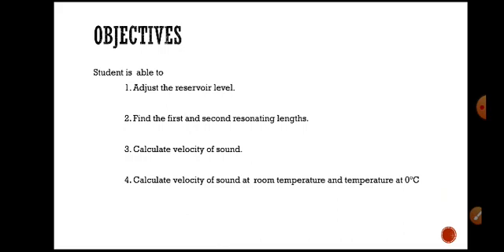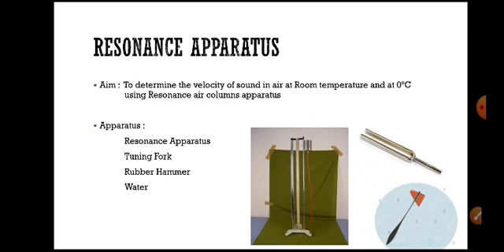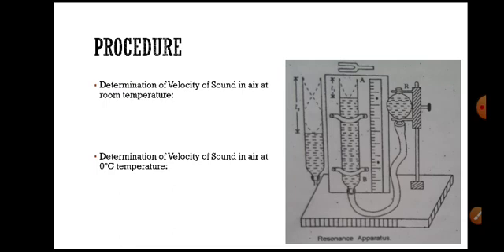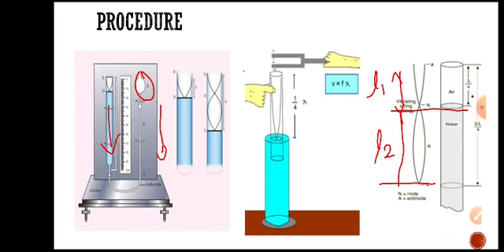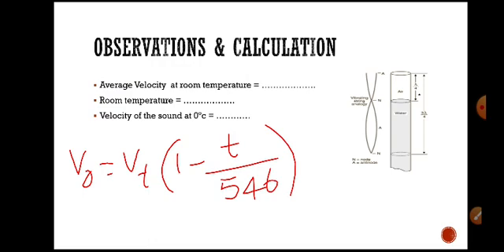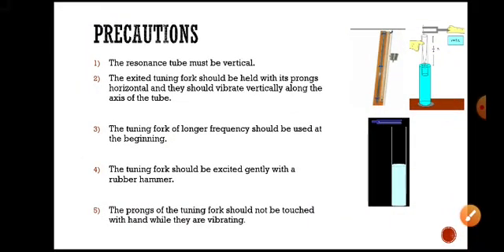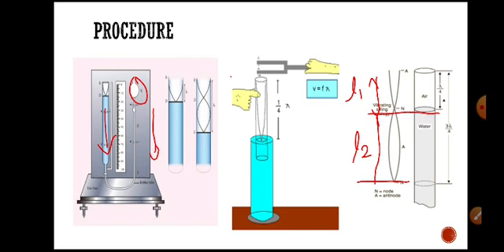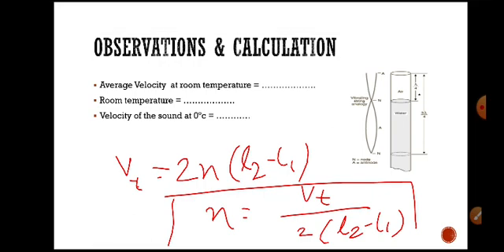intermediate and Diploma -- - -Velocity of Sound in Air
Intermediate
Polytechnic
TS and AP